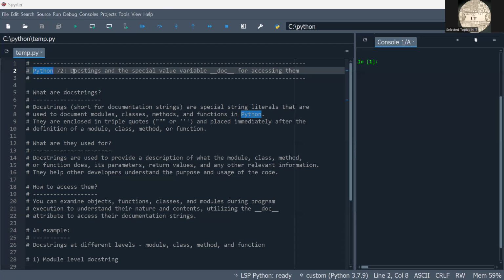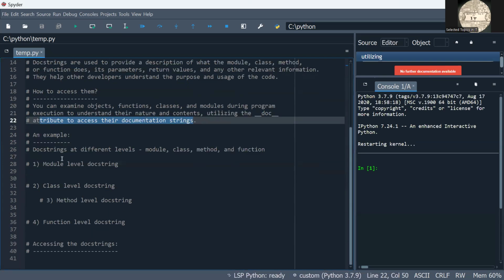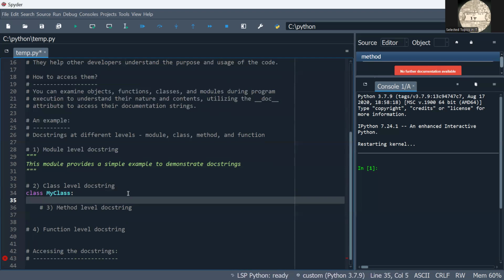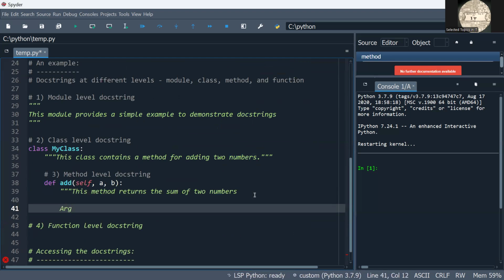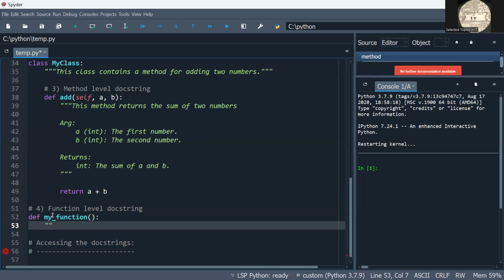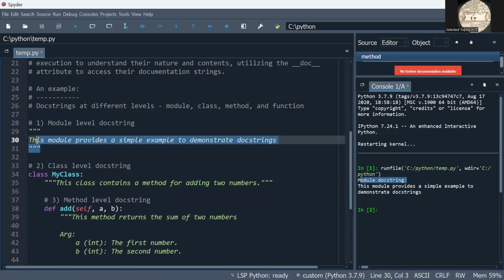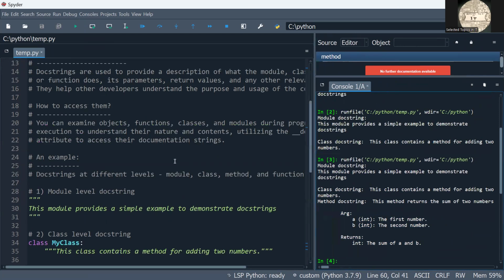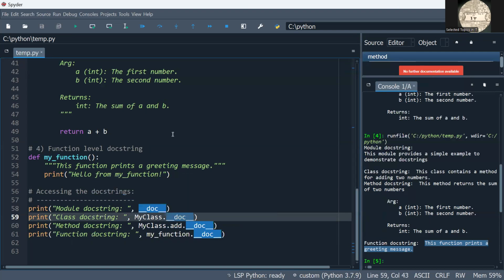Python 72: Docstrings and the special value variable __doc__ for accessing them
Docstrings and the special value variable __doc__ for accessing them